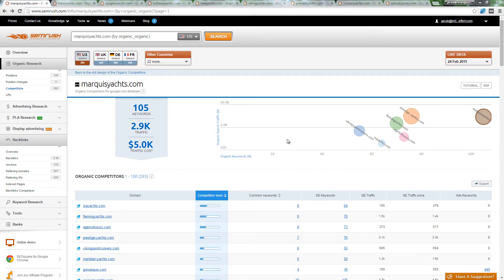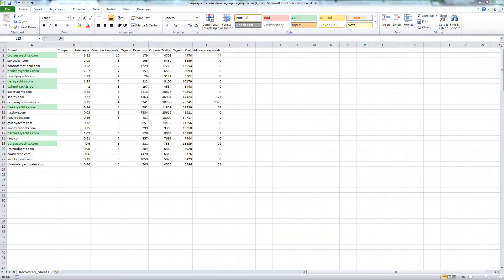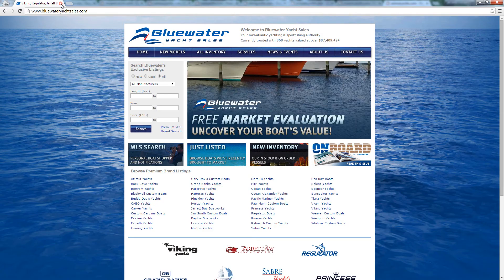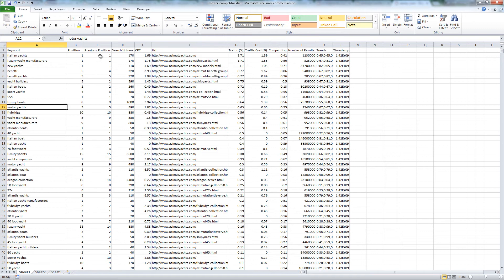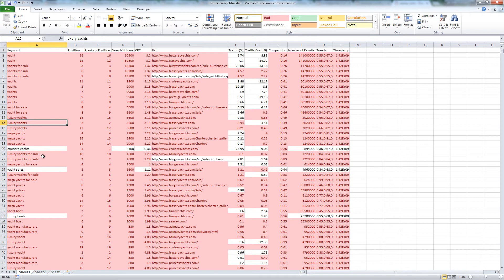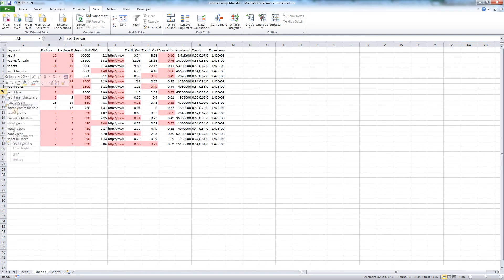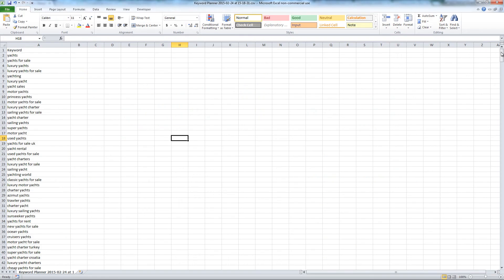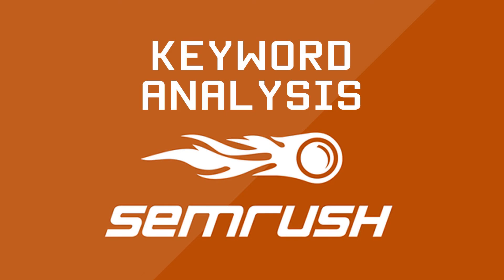SEMrush Keyword Research SEO Tutorial (Part 2)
Find more competitors using SEMrush's Organic Research Competitors tool. See how SEMrush compared to Google Keyword Planner.

If you don’t have SEMrush:
Option 1: Register a free account, you can do about half the research shown in this video series for free.
Option 2: Sign up for a paid trial, you can do all of the research and then cancel if you don’t need it, good for small businesses.